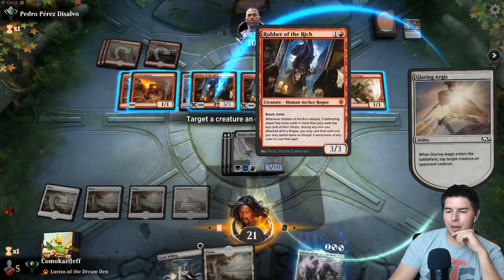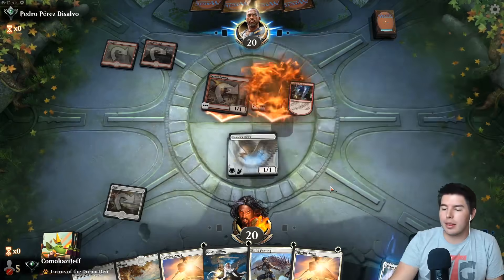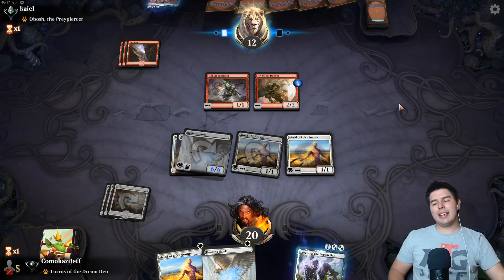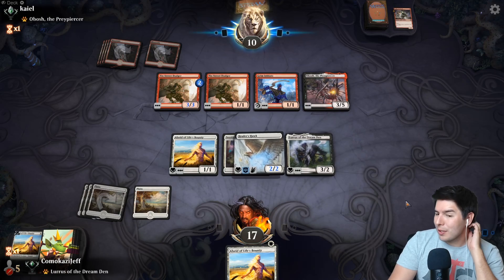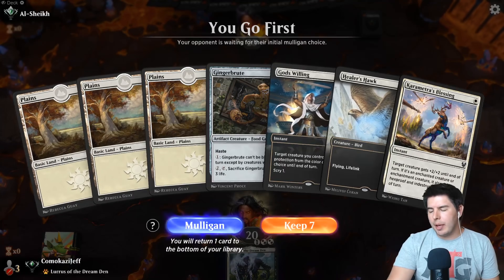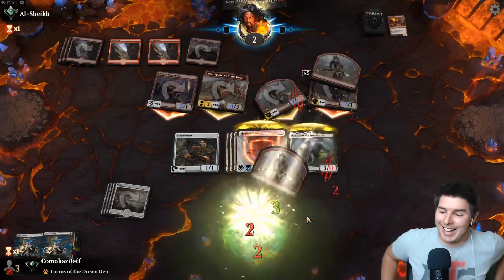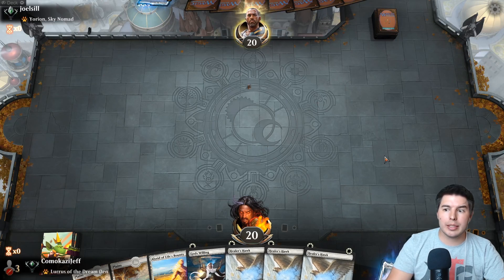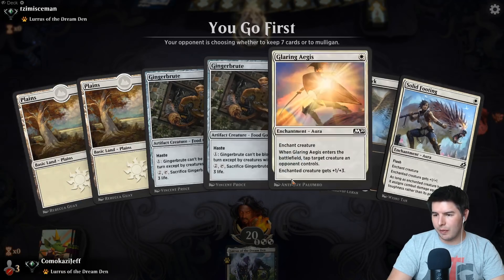This BUSTED DECK only has 3 RARES!!! | MTG Arena COMPETITIVE Standard IKORIA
90% ... 45K/50K

Sub to 2nd Channel (For Brawl, Limited, Other Games)

Social Links!